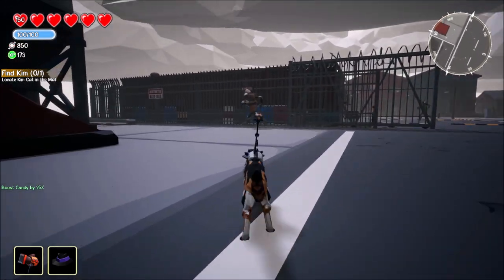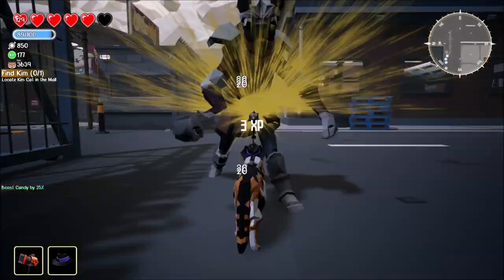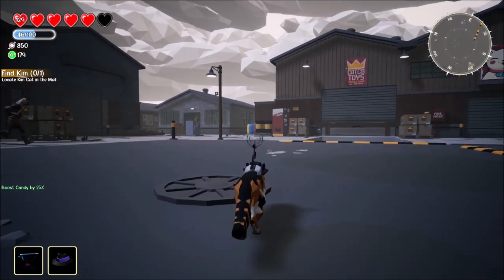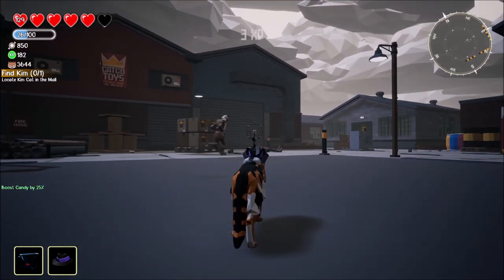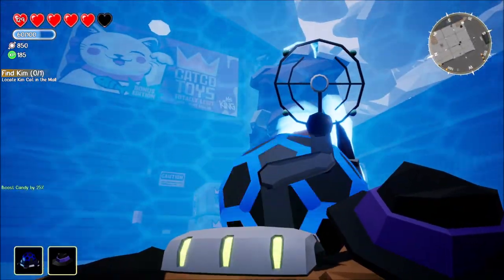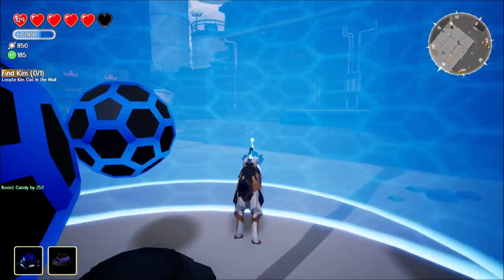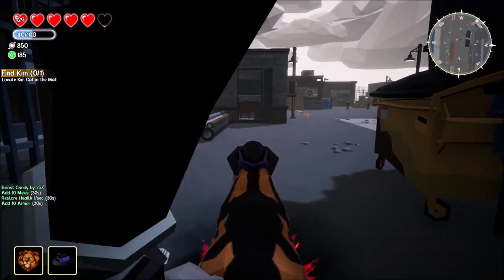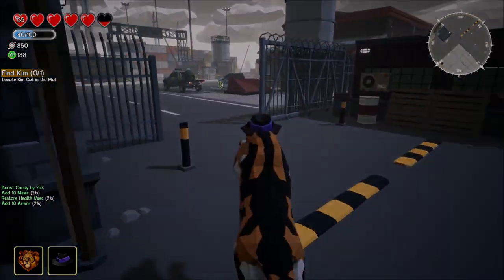Tiger's weapons in Heist Kitty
Tiger is one tough kitty. Tiger likes to get in the middle of everything.